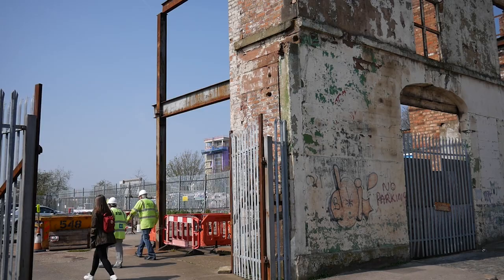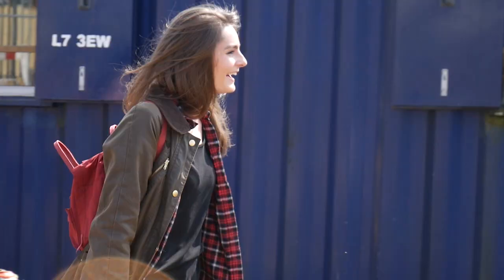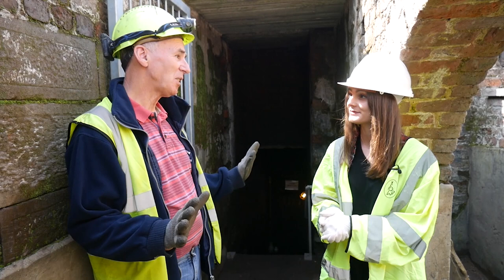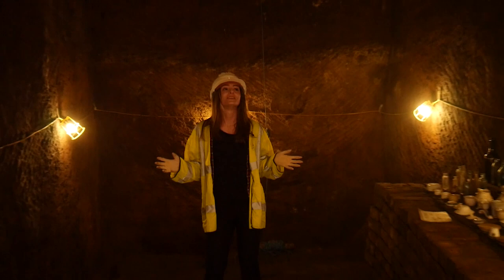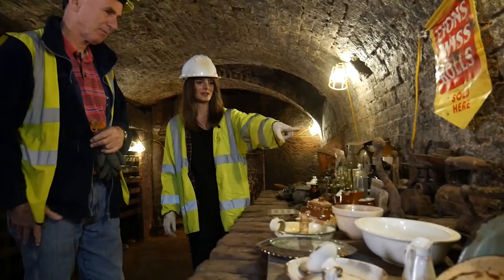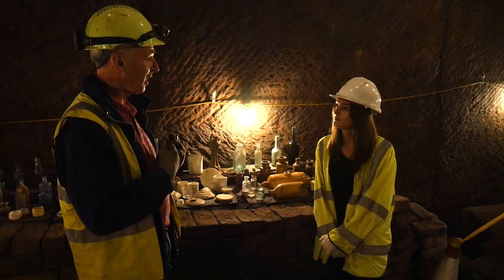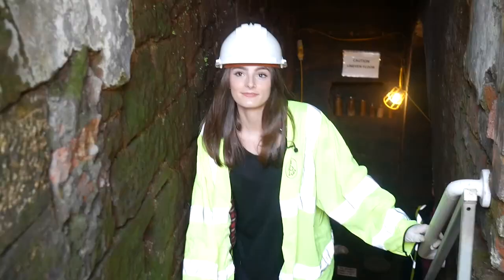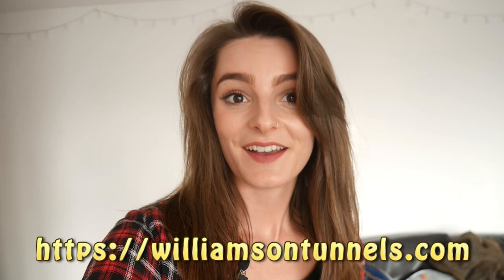A Day with a Difference: Exploring Liverpool's Williamson Tunnels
Hi guys! How would you normally spending your Sunday afternoon?
Studying? This Sunday I’m going to be doing something a bit different.

I’ve been invited by the Friends of Williamson Tunnels to be a volunteer for the day. The Williamson Tunnels are a labyrinth of tunnels and underground caverns under the Edge Hill district of Liverpool. They were built in the first few decades of the eighteen hundreds, under the control of a retired tobacco merchant called Joseph Williamson.  The Friends of Williamson Tunnels is a voluntary organisation who are trying to find all of the tunnels that Williamson built and preserve this important part of Liverpool’s heritage.

There are three main kinds of work that the volunteers here do: Digging out the tunnels, cataloguing and cleaning the artefacts that they find, and tourguiding.

The friends of Williamson Tunnels are always looking for new volunteers, so for more information on how you can get involved, visit their